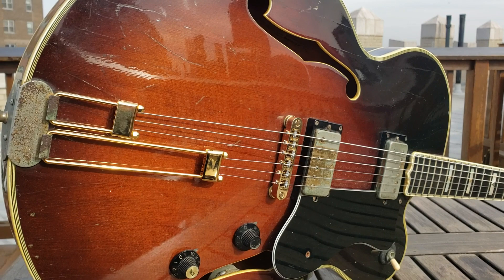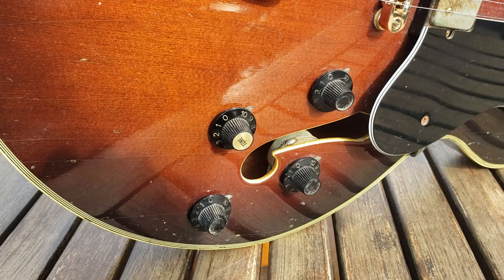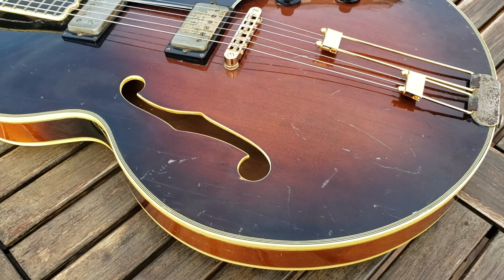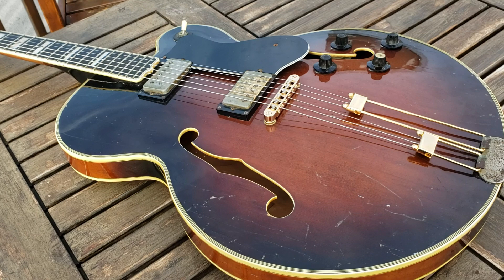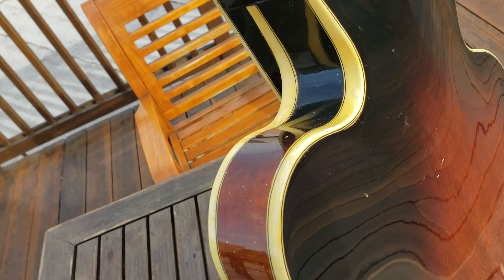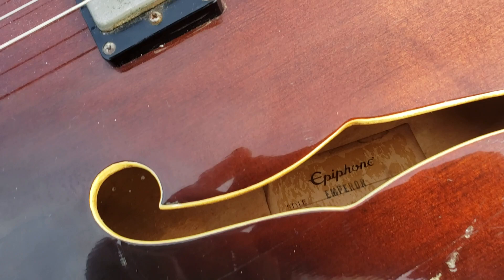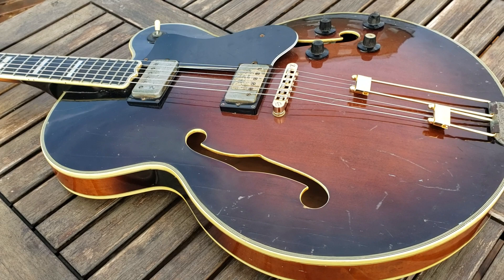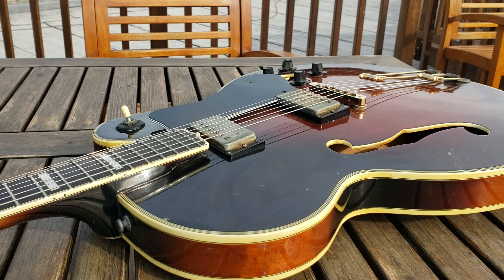1981 Epiphone emperor T matsumoku Japan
Extremely rare and insanely well built 1981 Epiphone Emperor T (Thinline).  Made in the famed Matsumoko factory in Japan. original MMK pickups .